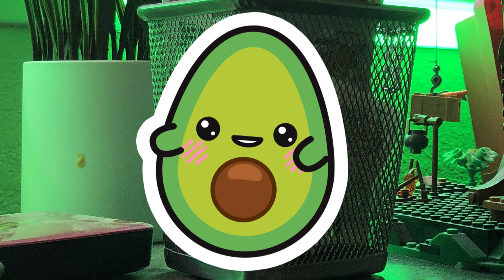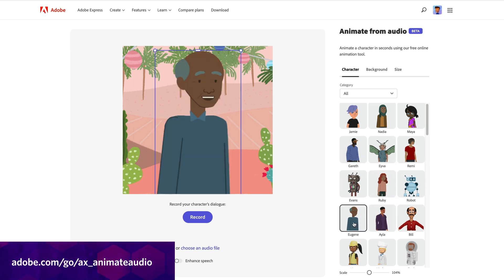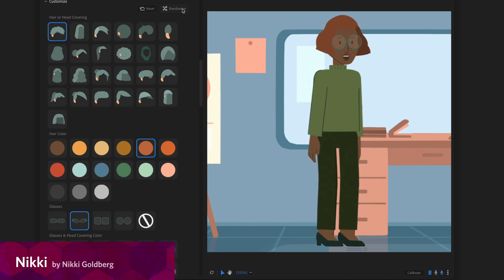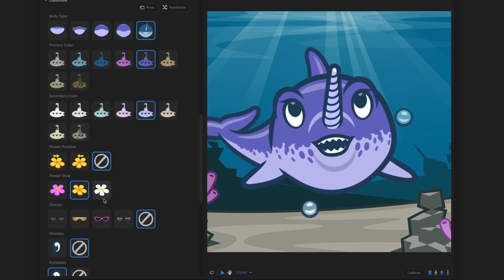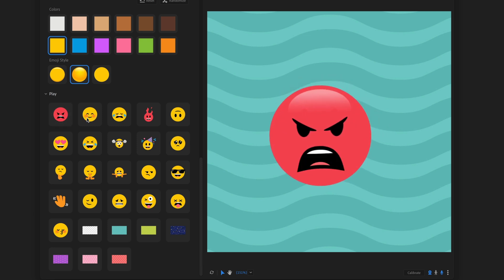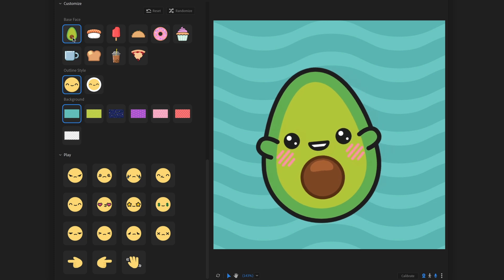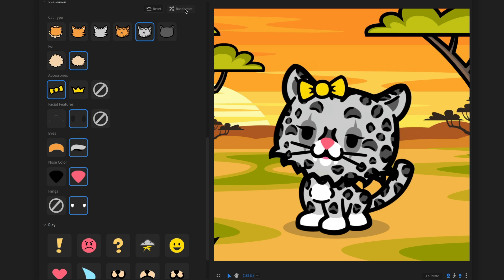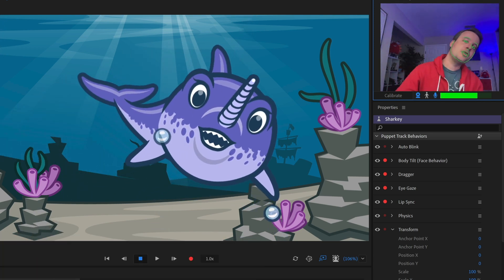New FREE Puppets! (Adobe Character Animator)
From talking Boba Tea to hula dancing sharks, we've been busy adding a bunch of new puppets to the Character Animator example websites! In this video we'll walk through several of the newest characters, who are all completely free for you to download and use however you want. You'll find these characters as Puppet Maker style files, Starter mode characters, and even Animate from Audio characters on the web!

0:00 Cartoon short
0:37 Intro
1:34 Mercer
2:32 Nikki
3:23 Sharkey
4:28 Smiley
5:31 Tasty
6:43 Whiskers

Thanks to the amazing artists behind these puppets!

(official adobe puppets) / (okay samurai puppets)